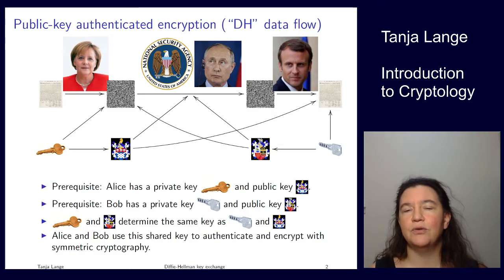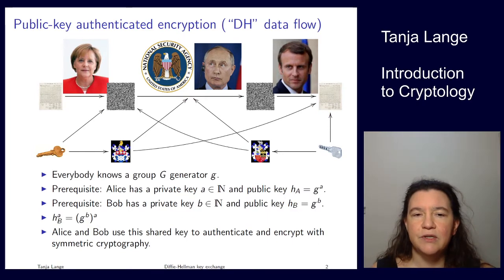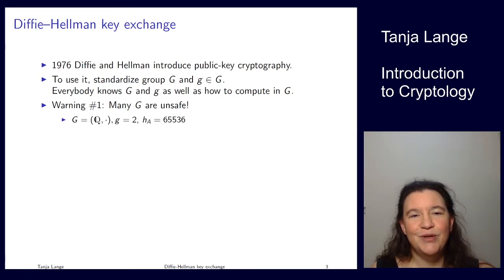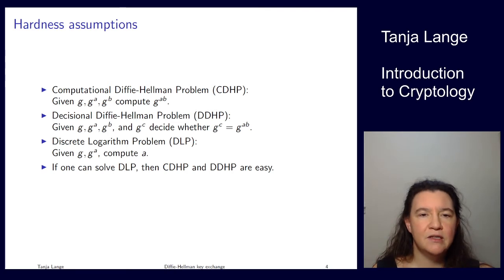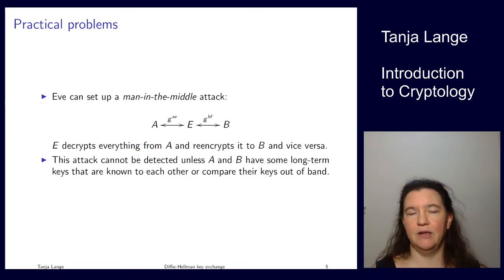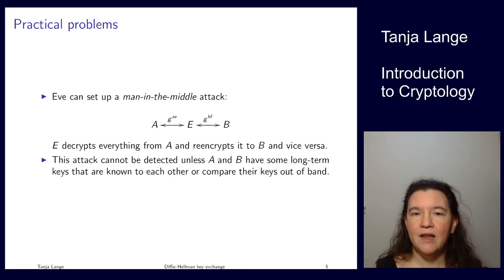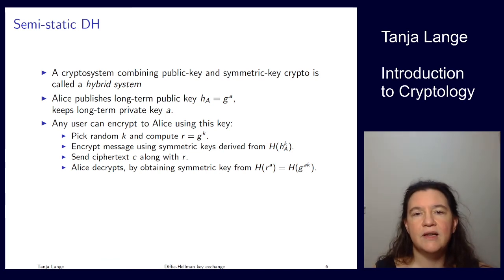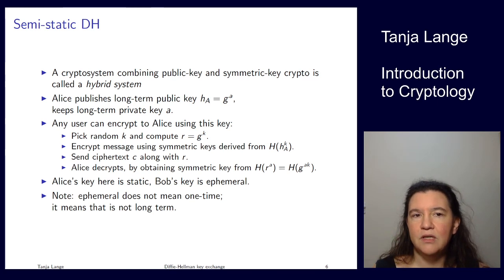Diffie-Hellman key exchange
Part of Introduction to Cryptology

Normally this course would be taught at Eindhoven University of Technology